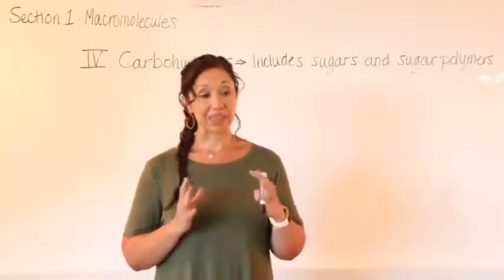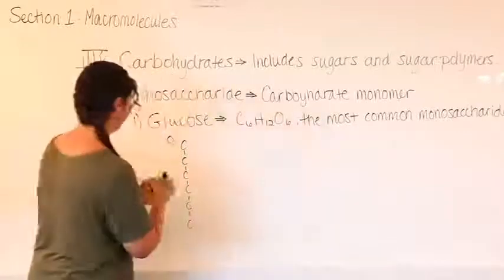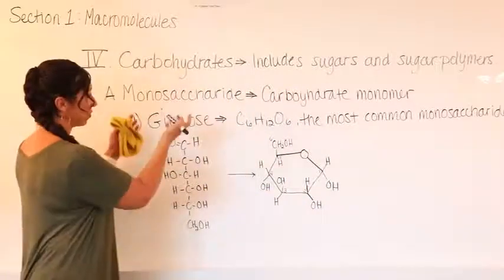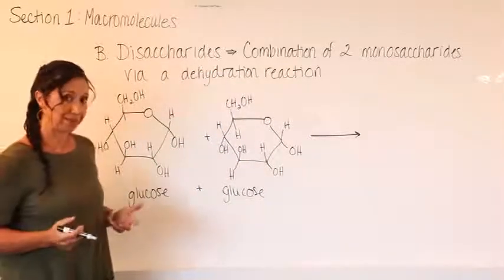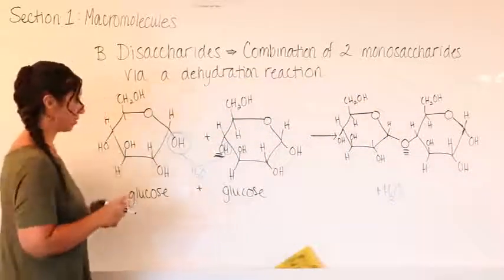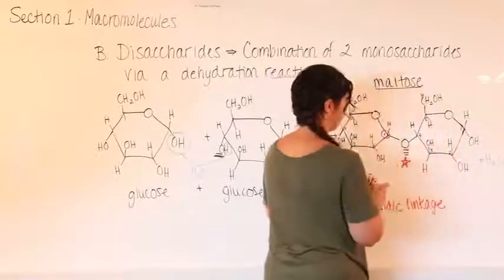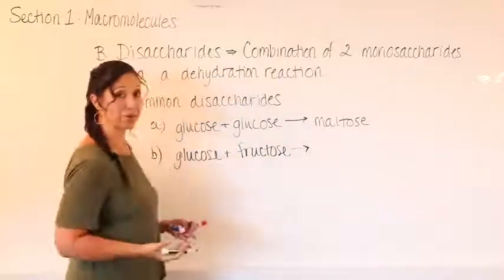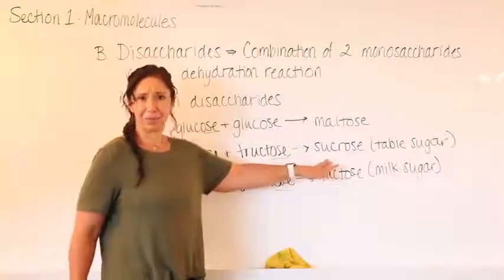4 Carbohydrates part 1